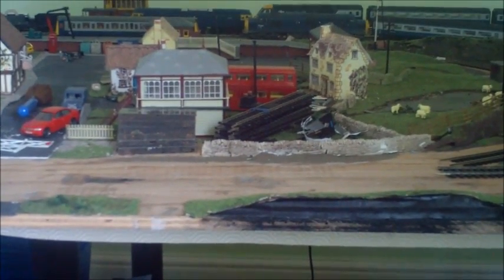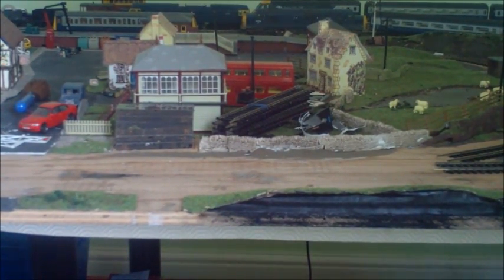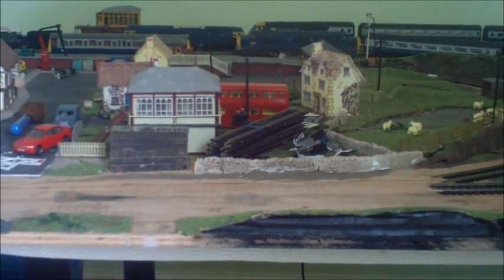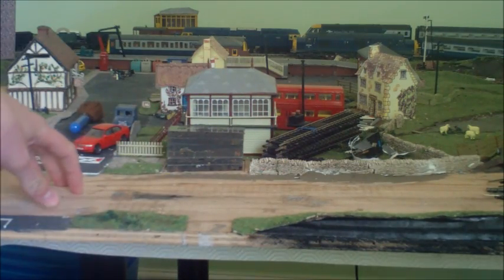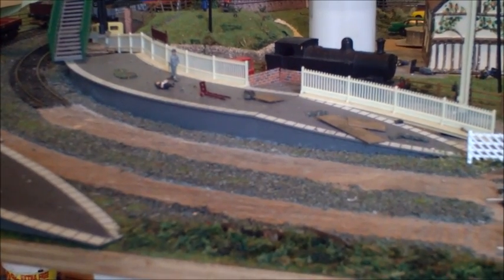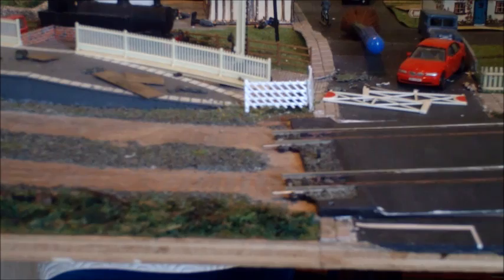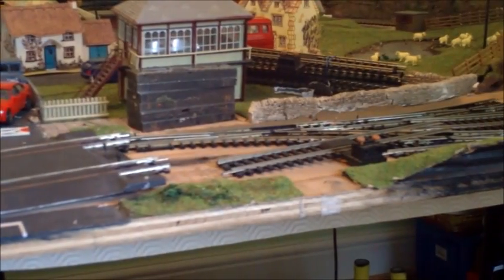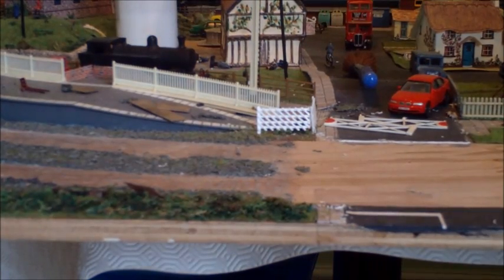Whos Idea was This?? Layout Update 10.5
I set out to change a point... aaannnd it went a bit wrong!